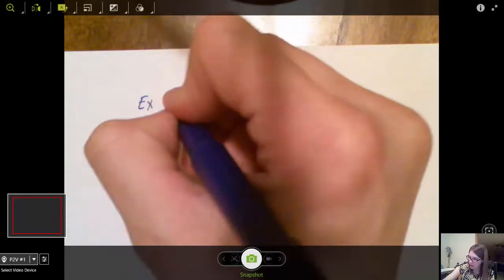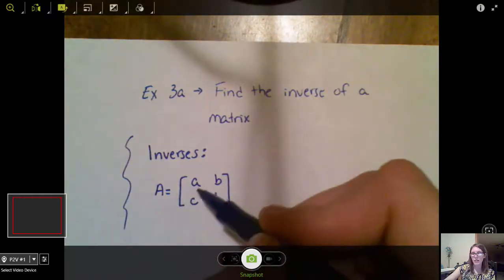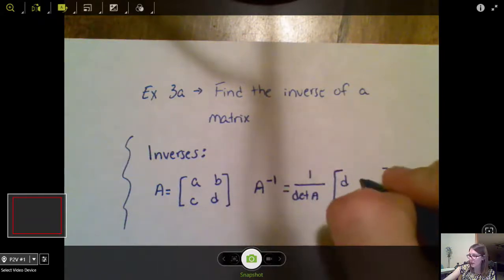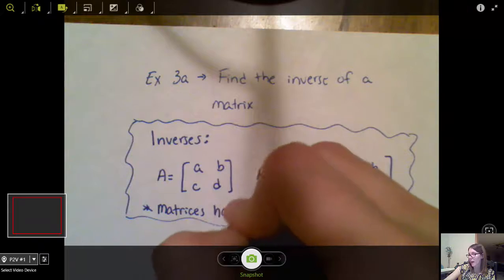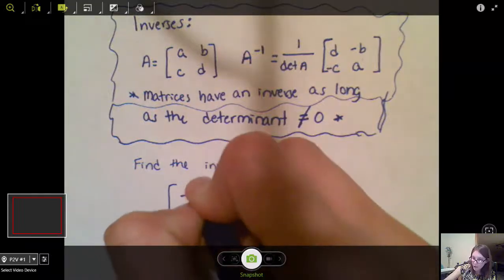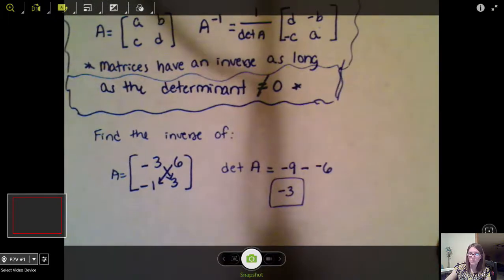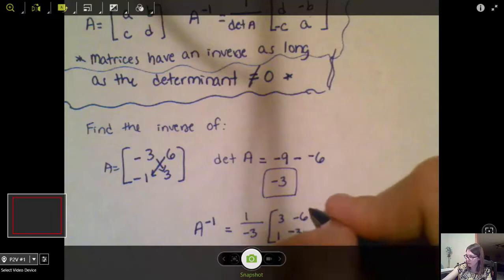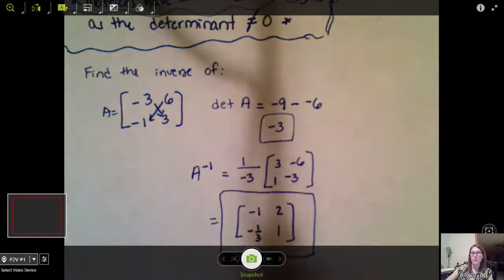12.3 Example 3a